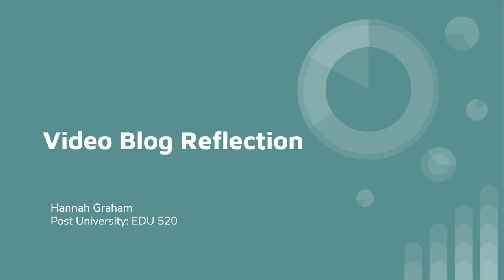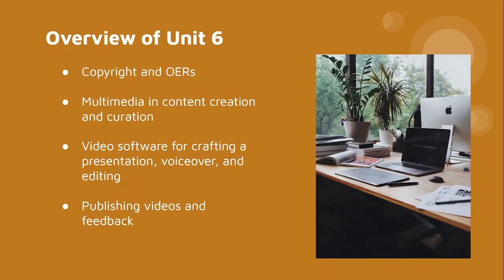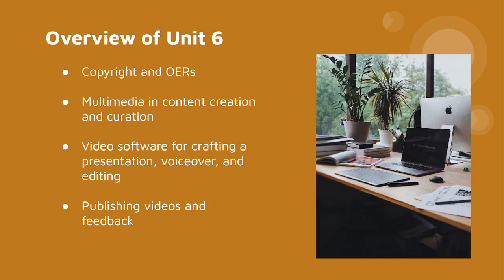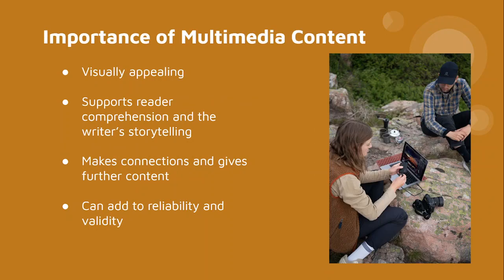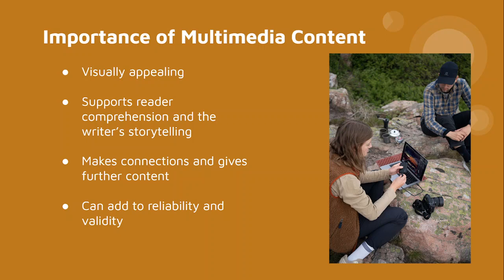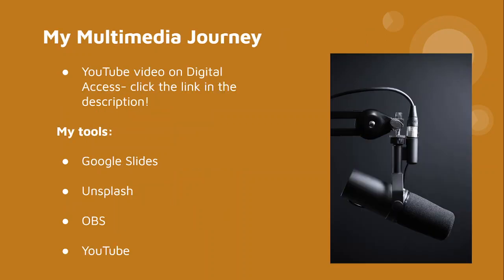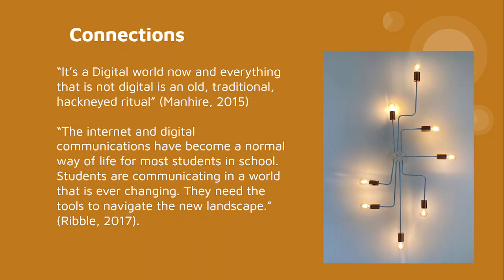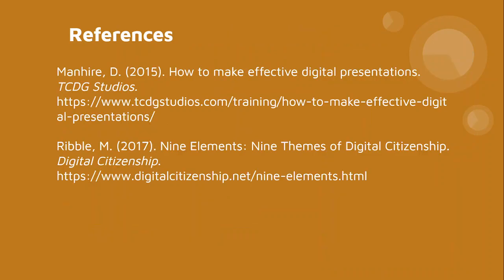EDU 520 Video Blog- Unit 6